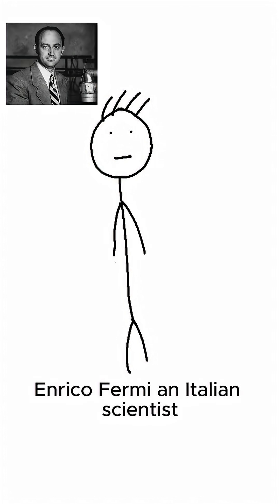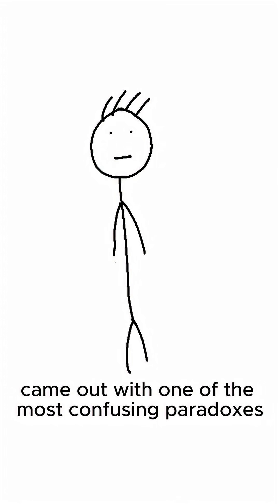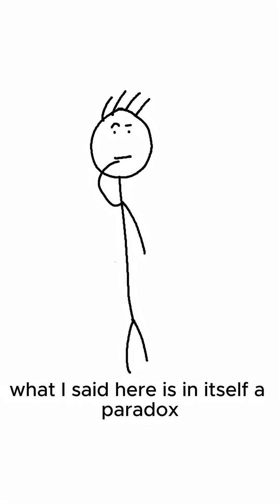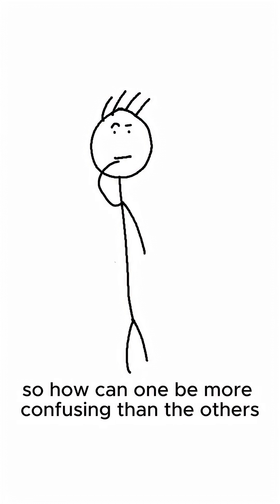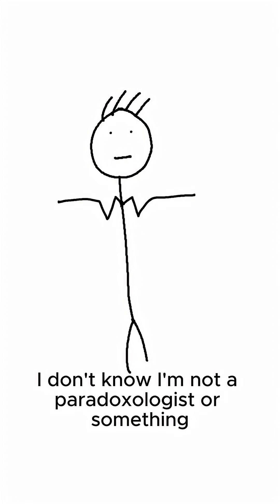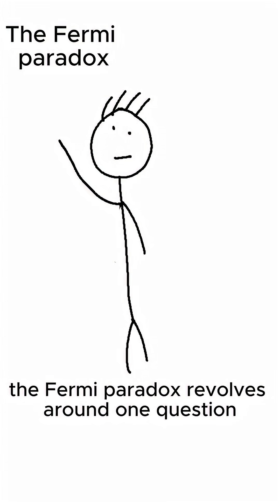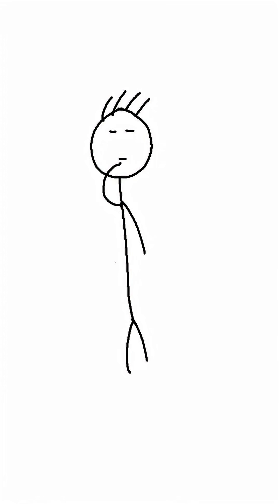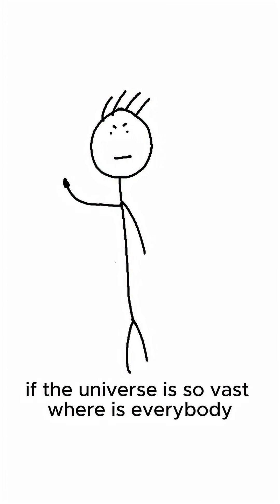The fermi paradox.